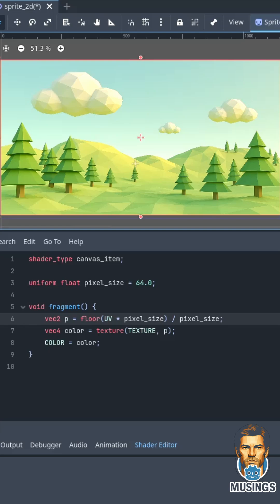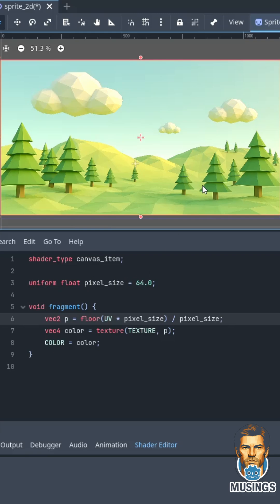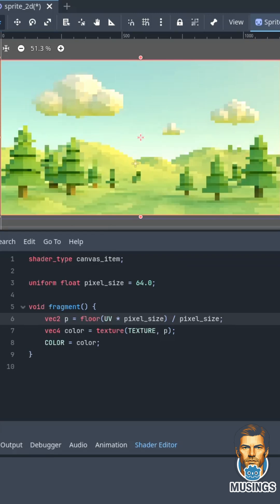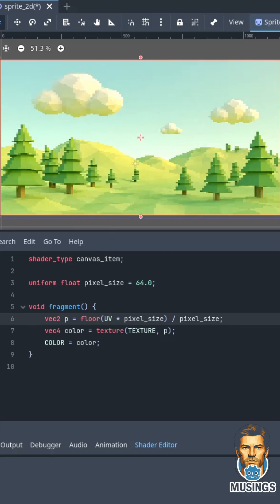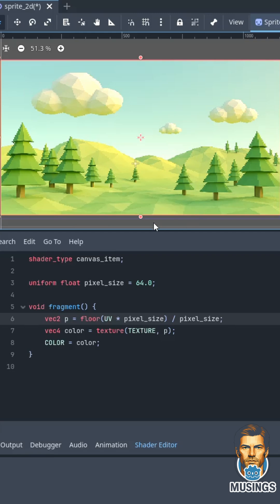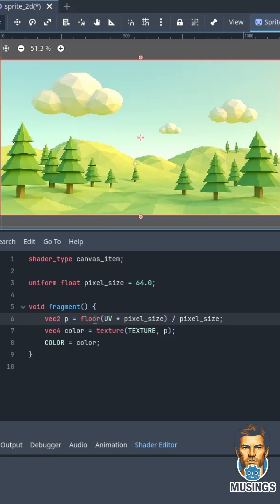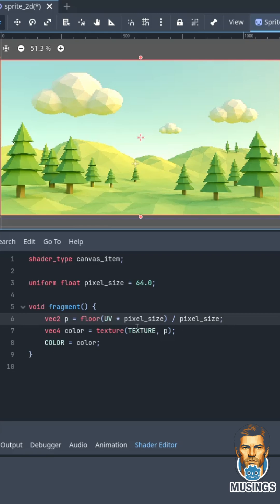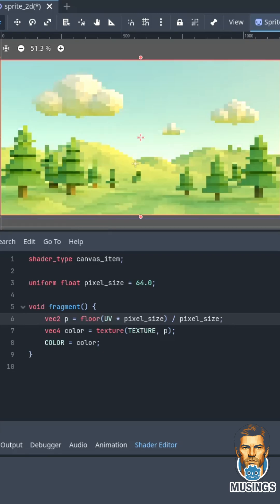5-Line Godot Pixelation Shader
This is a super simple pixelation shader in Godot 4. One line of math snaps UV coordinates, and suddenly your sprite looks retro. No textures, no noise, no tricks — just clean shader fundamentals.

Perfect for transitions, retro effects, or learning how shaders really work.